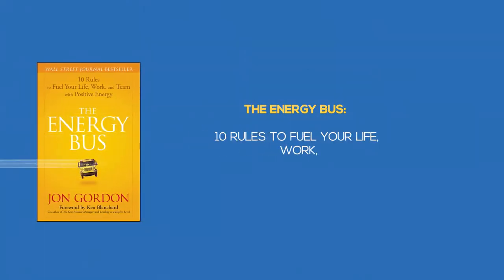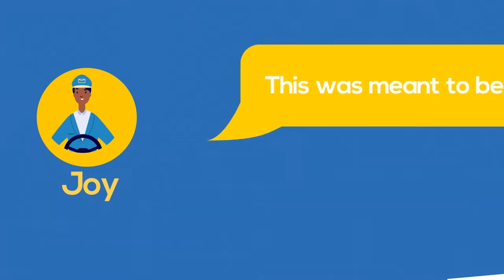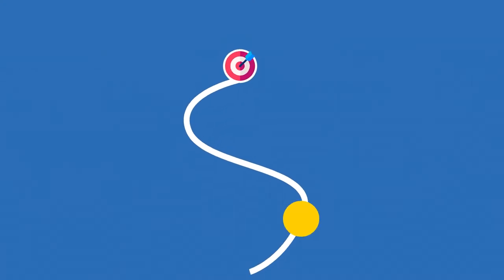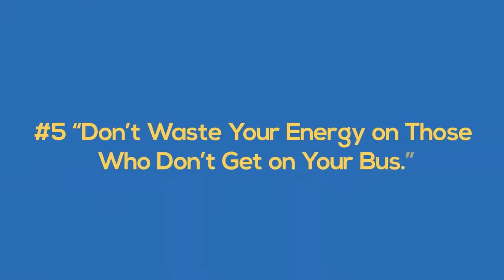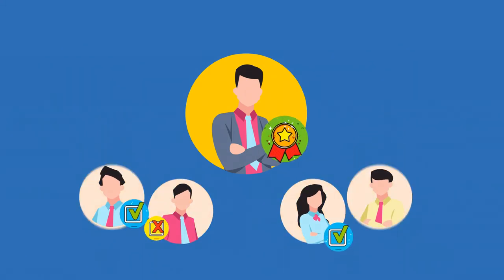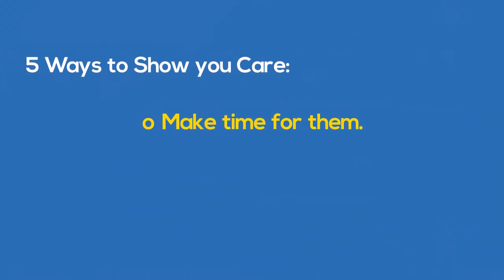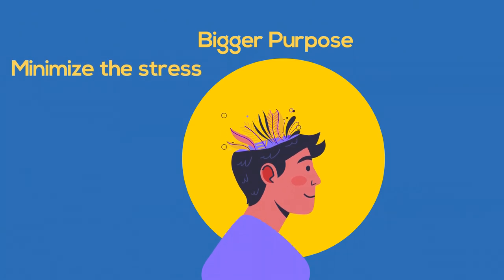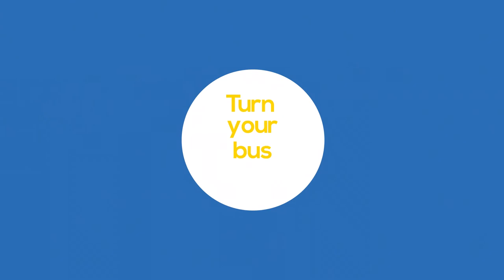10 Leadership Lessons From Best Seller Book the Energy Bus by Jon Gordon | Animated Book Summary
Looking for a way to improve your life, work, and relationships? Hop on The Energy Bus and start fueling them with positive energy! Jon Gordon's book offers 10 simple rules to help you overcome negativity and power your life with positivity. Drawing from his own experiences, Gordon shares how to create a shared vision, overcome obstacles, and build a positive team culture. This book is perfect for anyone looking to create a more positive and productive life, both at work and at home. Join the millions who have already climbed aboard The Energy Bus and start driving your life towards success!

Simple Ideas Academy owns rights to this video.